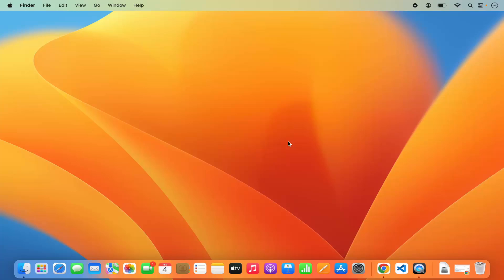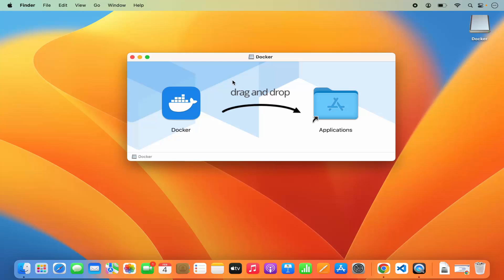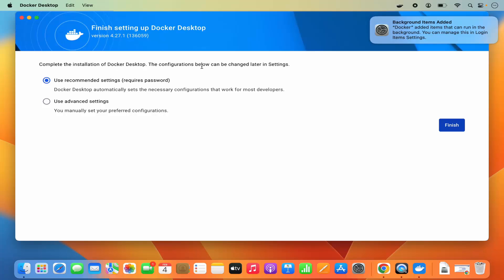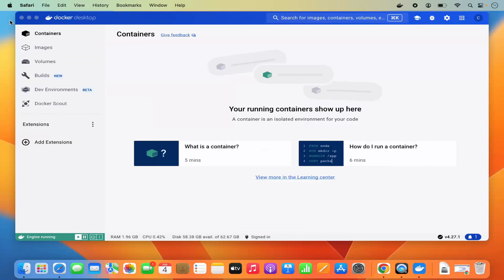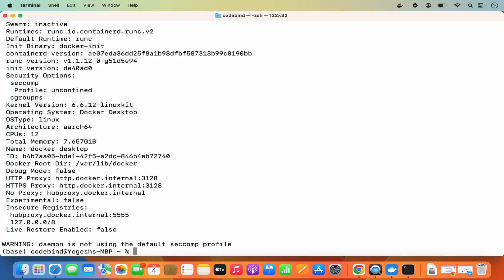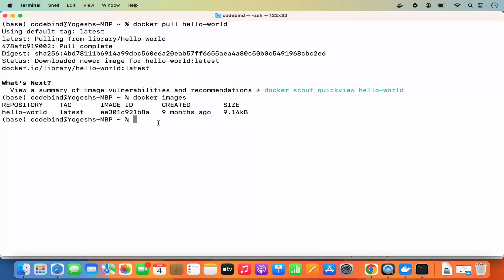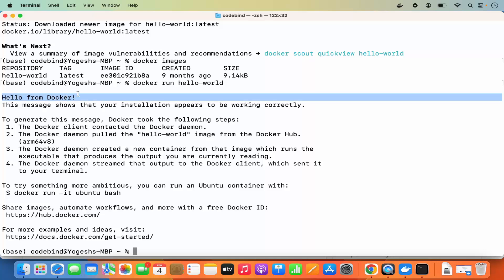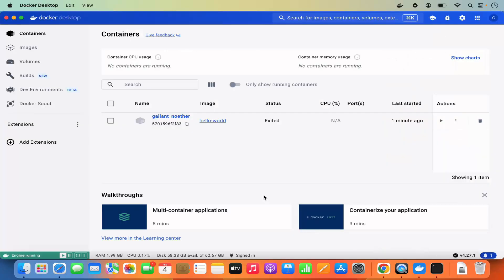How to Install Docker on Mac | Setup Docker Desktop on macOS Sonoma/Ventura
🐳 Ready to run containers on your Mac? In this updated 2025 tutorial, I’ll walk you through how to install Docker on macOS—whether you’re using an Apple Silicon (M1, M2, M3) or Intel-based Mac.

Docker is a must-have tool for developers, DevOps engineers, data scientists, and anyone looking to run, test, and deploy containerized applications. This video covers how to install Docker Desktop, configure it, and run your first container on your MacBook, iMac, or Mac Mini.

💡 In this step-by-step guide, you'll learn:

✅ How to download Docker Desktop for Mac (Apple Silicon & Intel)
✅ How to install Docker safely on macOS Sonoma/Ventura
✅ How to give Docker the necessary permissions
✅ How to launch Docker and verify the installation
✅ How to run your first container (hello-world)
✅ BONUS: How to fix common installation issues
✅ How to use Docker with Terminal and VS Code

📌 Works with:

macOS Sonoma, Ventura, Monterey

Apple Silicon (M1, M2, M3) & Intel Macs

MacBook Pro, MacBook Air, iMac, Mac Studio

📌 First command to verify install:

bash
Copy
Edit
docker --version
📌 Test Docker with:

bash
Copy
Edit
docker run hello-world
🧠 Perfect for:

Developers running web stacks like MERN, LAMP, or MEVN

Backend API testing

Cloud-native development & containerized microservices

CI/CD pipelines on local environment